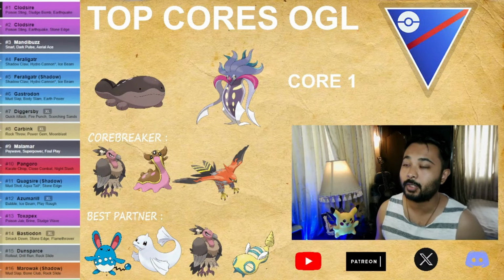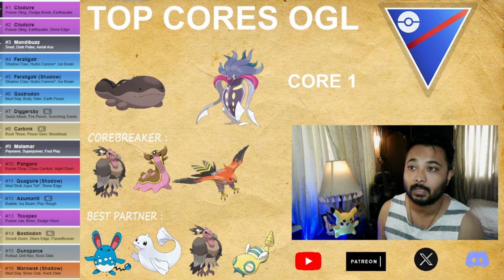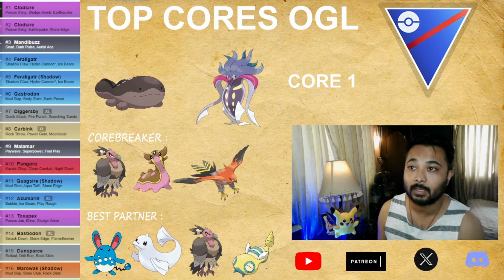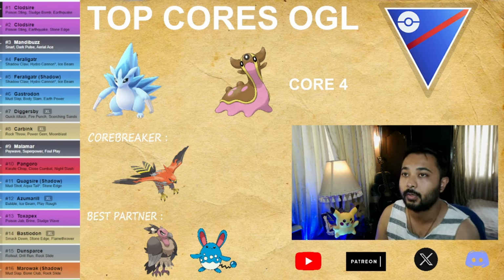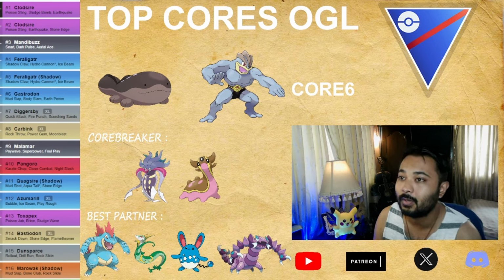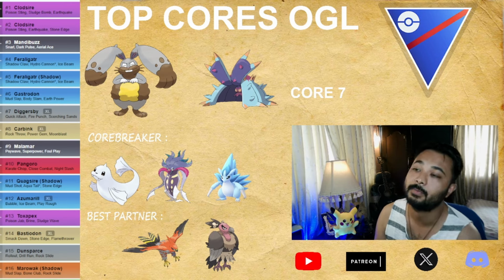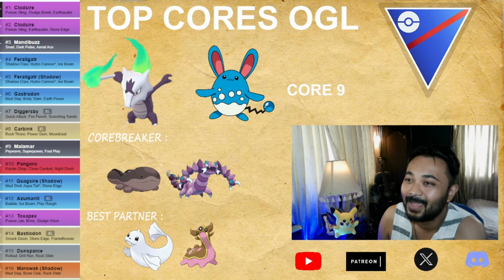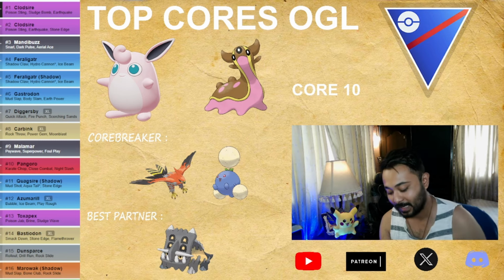THE BEST CORES for SEASON 20 of GBL |GREAT LEAGUE| POKEMON GO BATTLE LEAGUE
Pokemon Go events
GO BATTLE LEAGUE UPDATE
NEW GAME UPDATE
Pokemon Go Lifestyle

O:00 Pre Intro
1:04 Intro
1:09 CORE 1
4:25 CORE 2
6:32 CORE 3
8:37 CORE 4
10:44 CORE 5
11:49 CORE 6
14:00 CORE 7
16:06 CORE 8
17:14 CORE 9
19:11 CORE 10

Pokémon is Copyright Gamefreak, Nintendo and The Pokémon Company.

Pokemon Go Lifestyle.